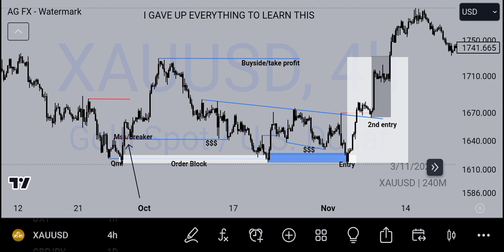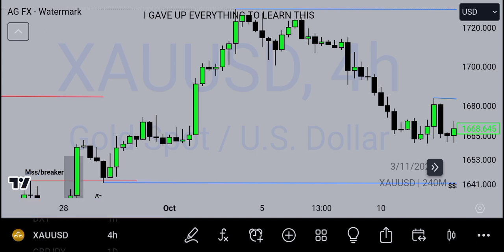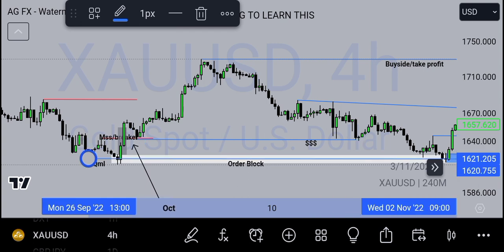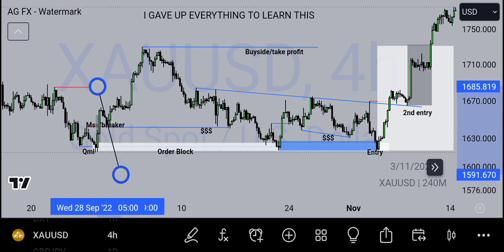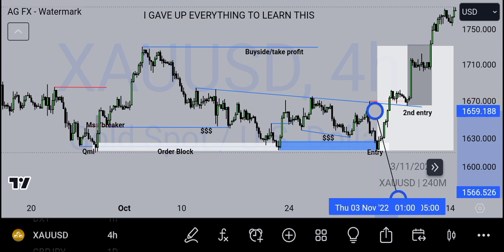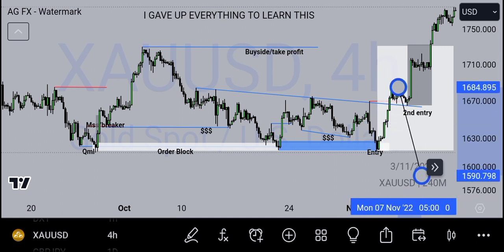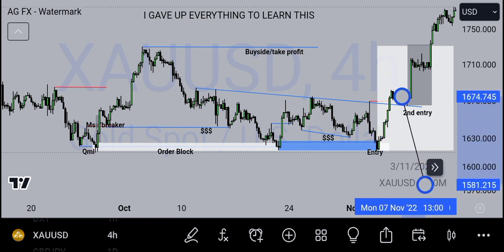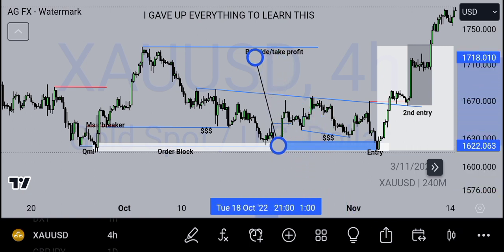Quasimodo Level(Qml) & It's Concepts